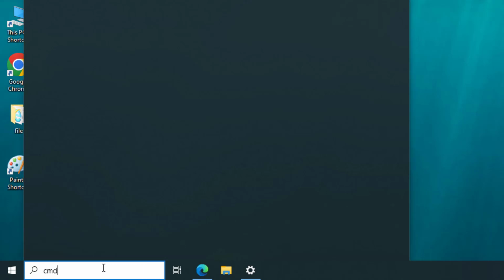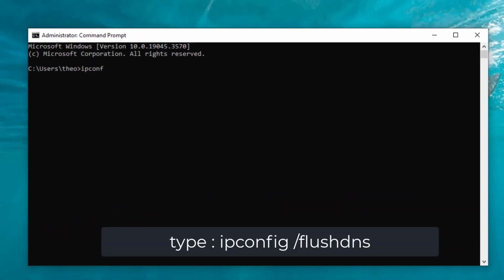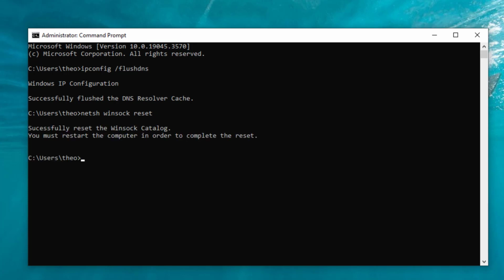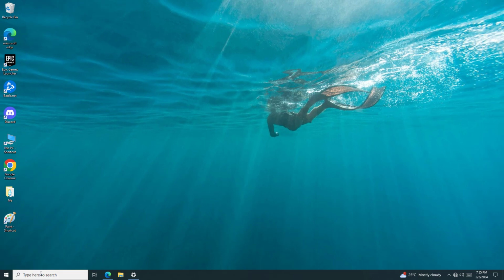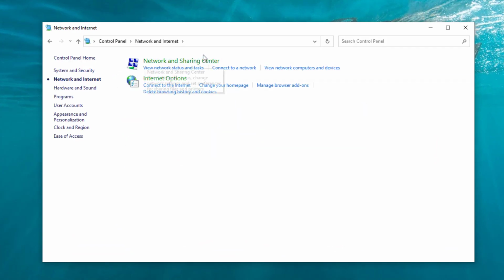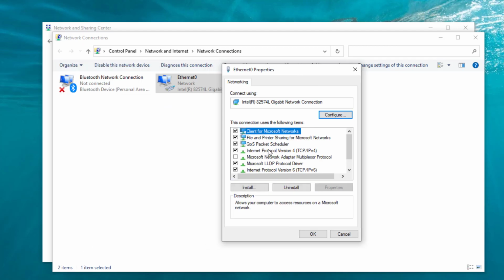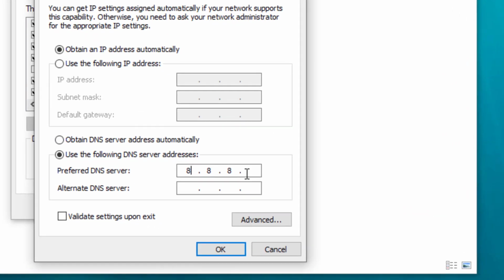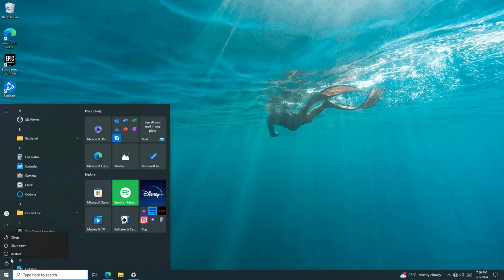(FIXED) "Can't Connect To Server" & "Connection Timed Out"- Minecraft Error | Easy fix | 2024